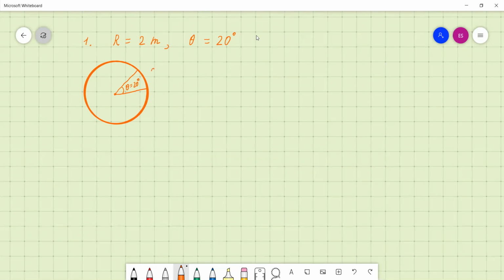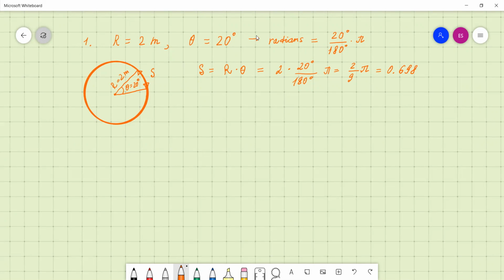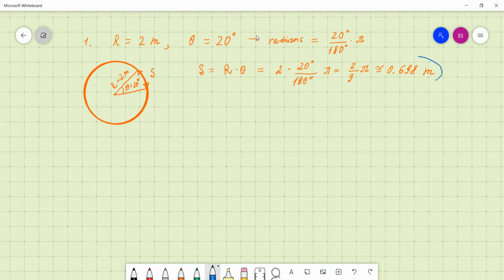Review problem 1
Frigonometry lecture